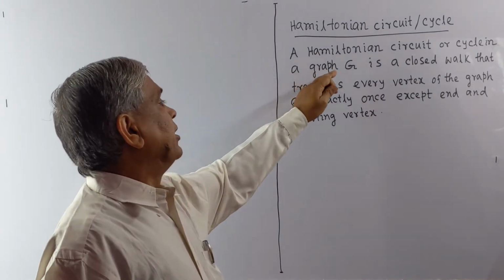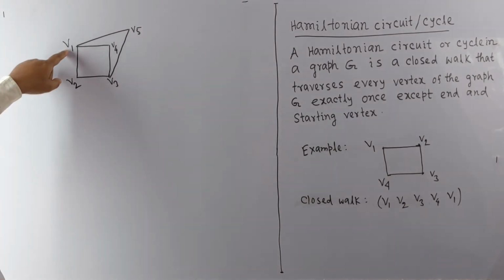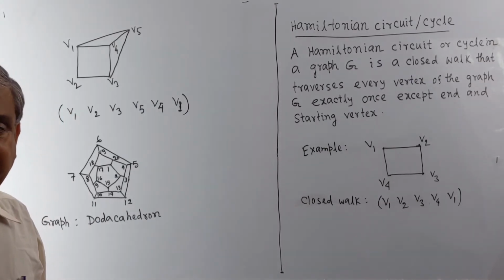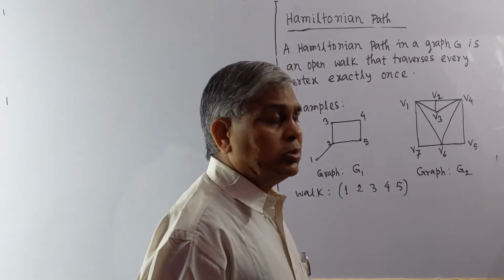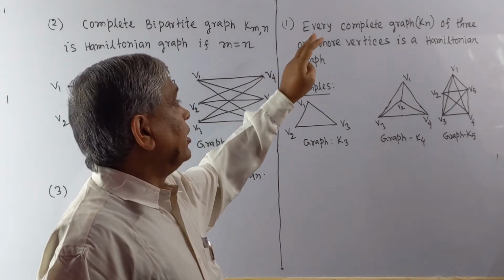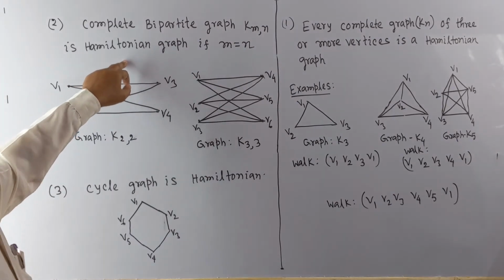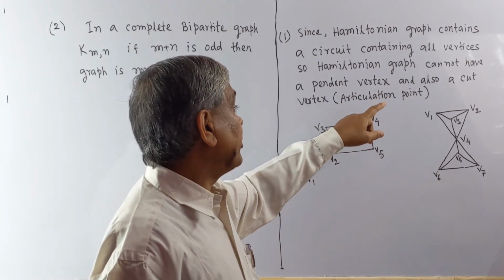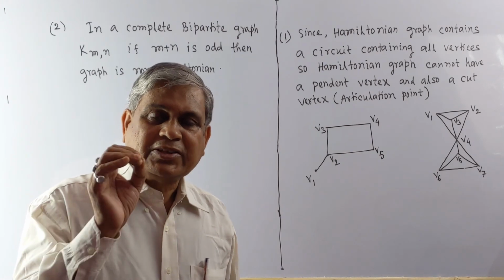Graph Theory, Lec.-14(Hamiltonian Garphs), For B.Sc/M.Sc(Maths) & Engg.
This lecture contains the concepts of Hamiltonian Circuit/Cycle, Hamiltonian Graph, and Hamiltonian Path.